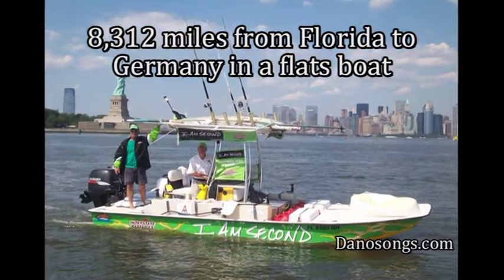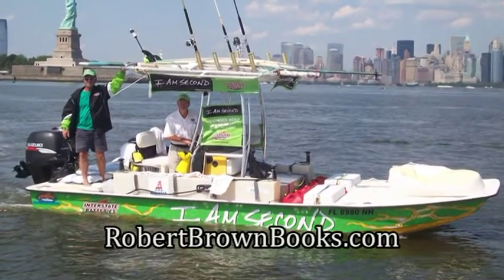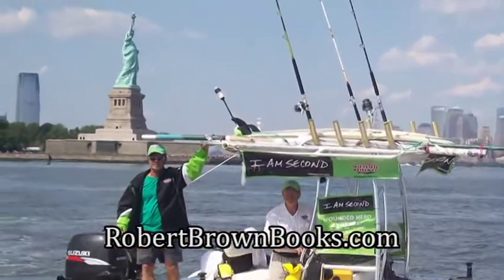Cooking with foil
On a motorcycle camping trip to North Carolina, we cooked using Aluminum foil for the vegetables.